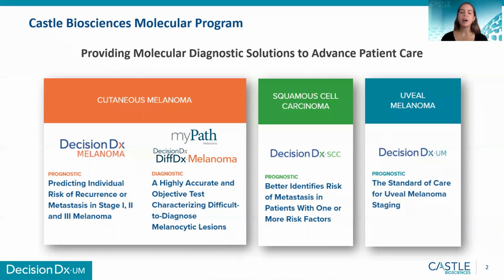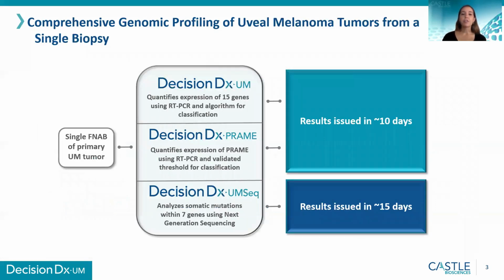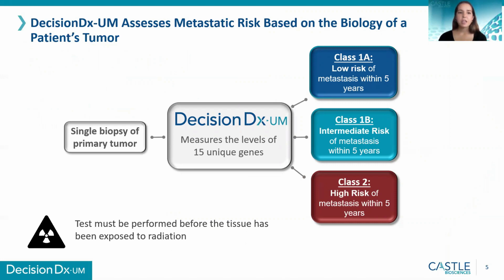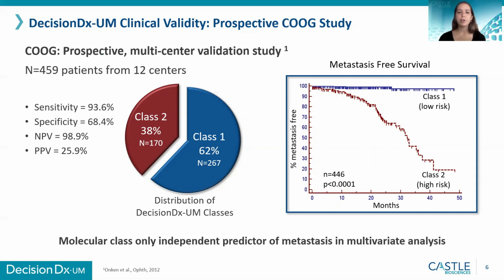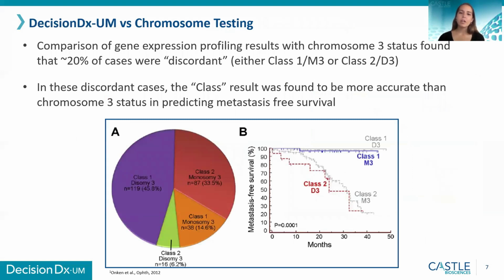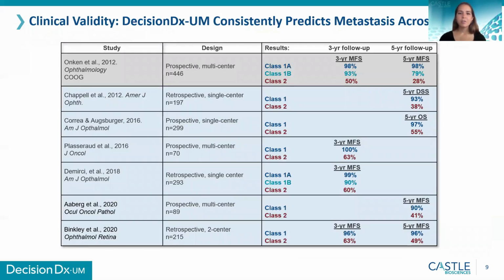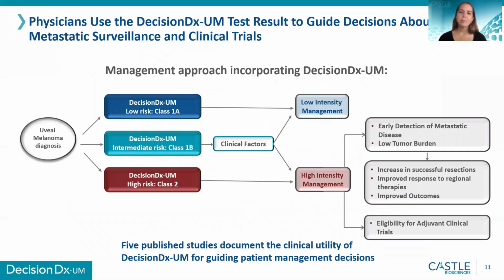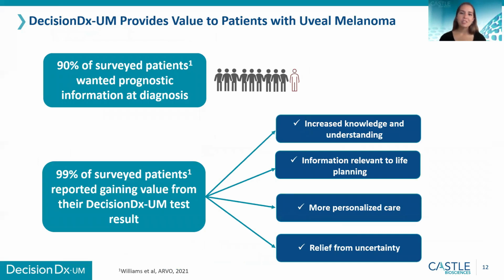Katherina Alsina, PhD - Castle Biosciences Genomic Testing for Uveal Melanoma